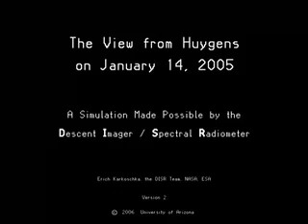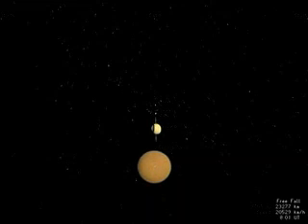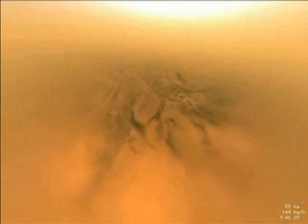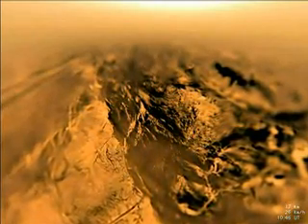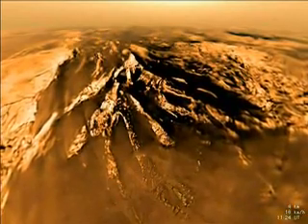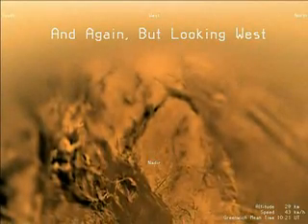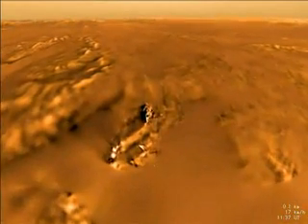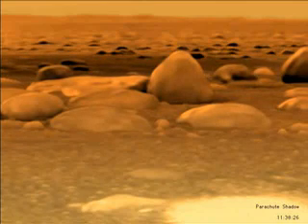HUYGENS PROBE FIRST LANDING ON TITAN IN COLOR!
Could Titan follow Mars as a  Earth-like Colony ?   It is a fair prediction that we will be seeing even better video like this in the future. In the meantime we can marvel at what NASA has achieved in pioneering a glimpse at the  spectacular SATURN SYSTEM. Enjoy! -MrProg.